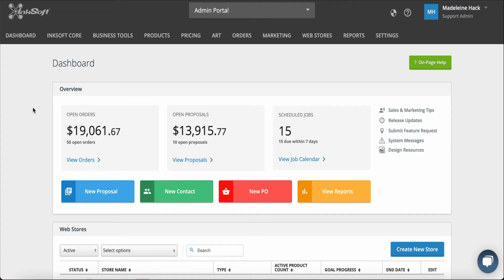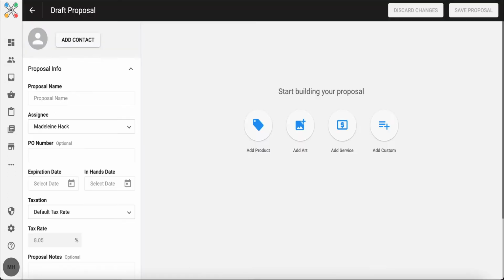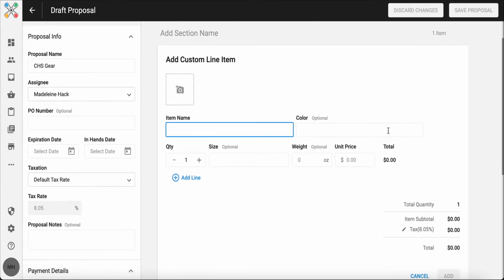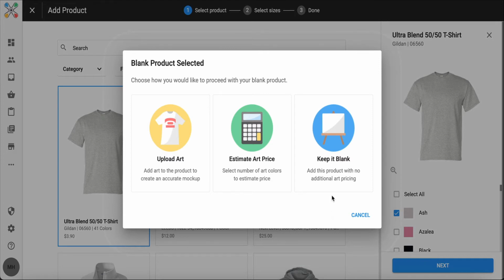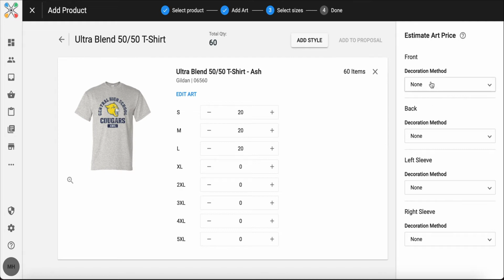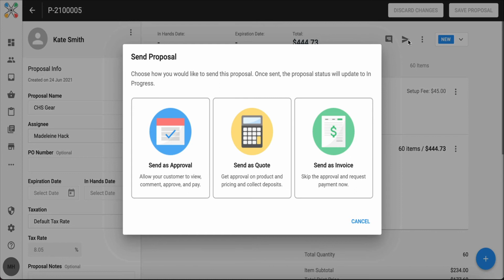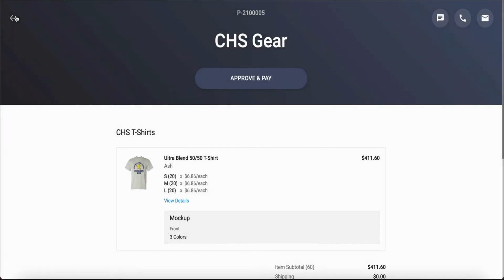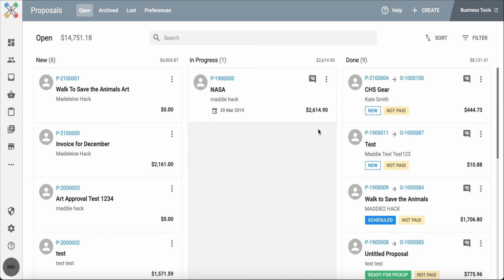Masterting InkSoft Core: Proposals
Using the Proposals workspace, you can quickly create, send, edit, and manage art approvals, quotes, invoices, and sales presentations.